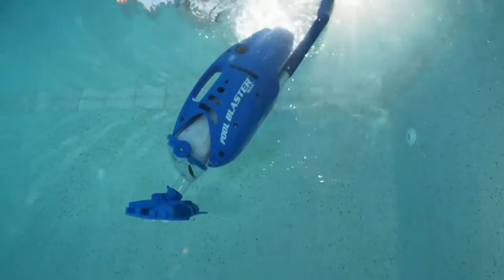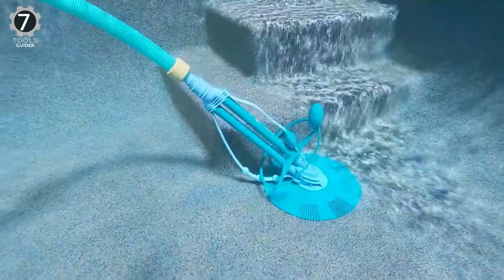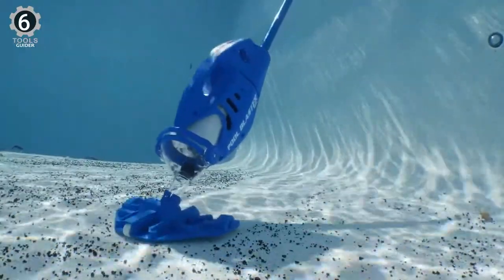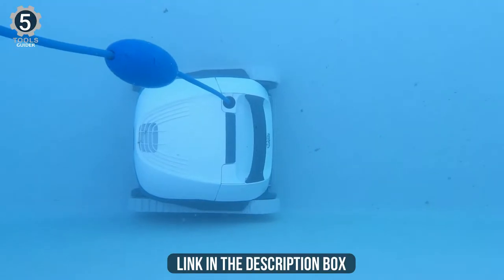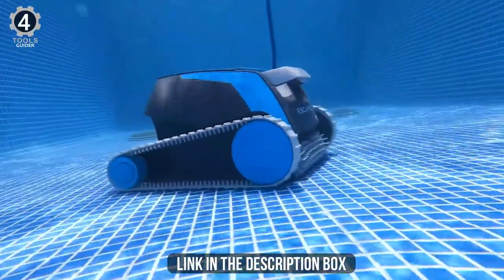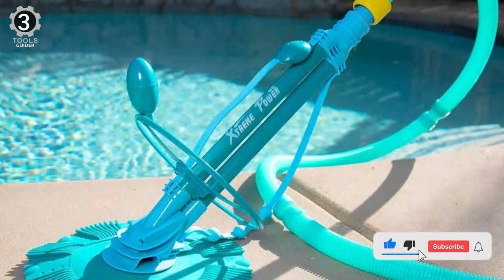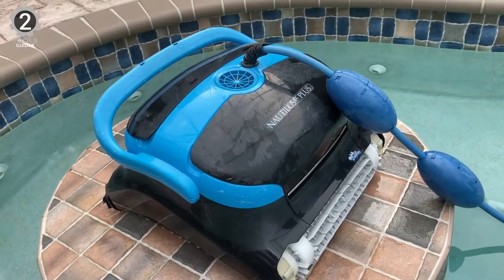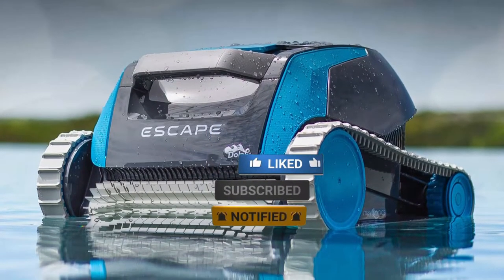Top 7 Best Above Ground Pool Vacuums 2024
Above-ground pool filtration systems do a lot of the work to remove dirt, oil, and bugs from the water, but a portion of debris always falls to the bottom of the pool. However, you can quickly clean up this dirt and debris with an above-ground pool vacuum. These vacuums are available in several different types to suit the pool owner.

In today’s video, we got you a review of 7 Best Above Ground Pool Vacuums you could buy in 2023.

0:47 XtremepowerUS Premium Automatic Suction Vacuum

01:56 POOL BLASTER Max Cordless Pool Vacuum

03:04 Dolphin E10 Robotic Pool Vacuum

04:07 Dolphin Escape Robotic Pool Cleaner

05:03 Baracuda Zodiac Ranger Suction Pool Cleaner

06:02 Dolphin Nautilus CC Plus Robotic Pool Vacuum

07:03 Intex 28001E Recreation Corp Pool Cleaner